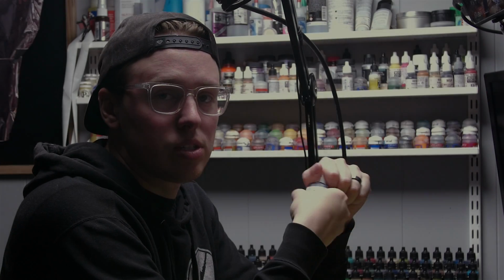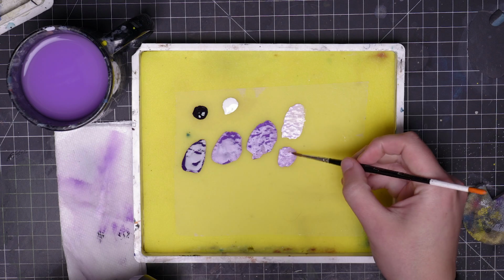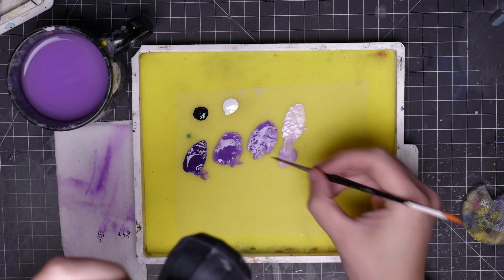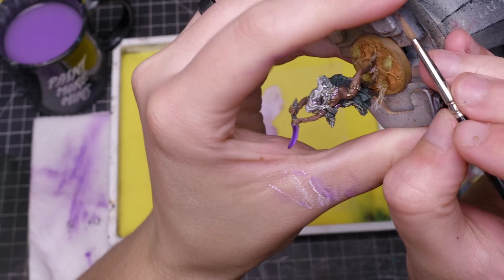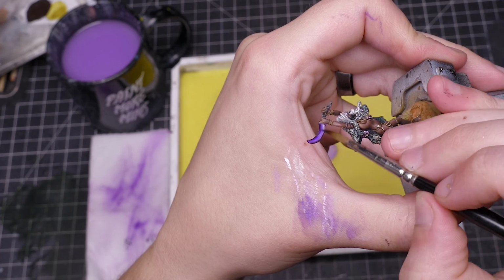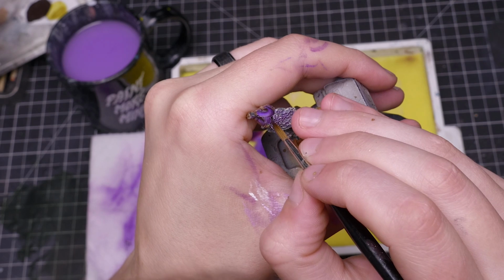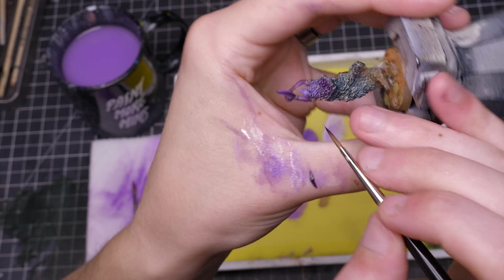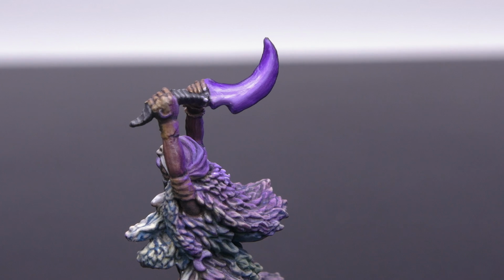FAST OSL - Start to Finish! (NO AIRBRUSH)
OSL, or object source lighting, can be a really cool effect for our miniatures. An easy approach to it is with an airbrush, but what about people who don't have one? Well, it doesn't need to be hard, but it does require some thinking.

AIRBRUSH STUFF:
Iwata HP-CS